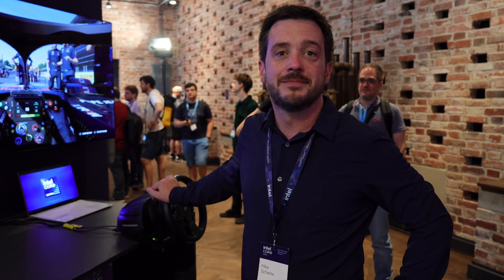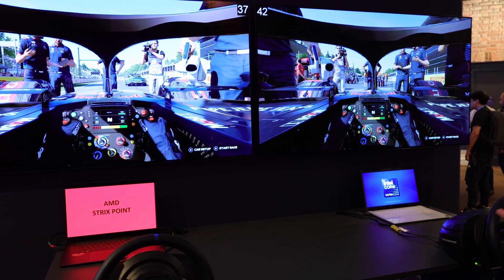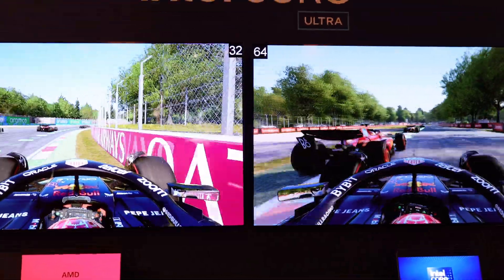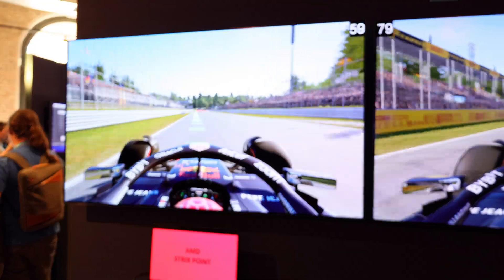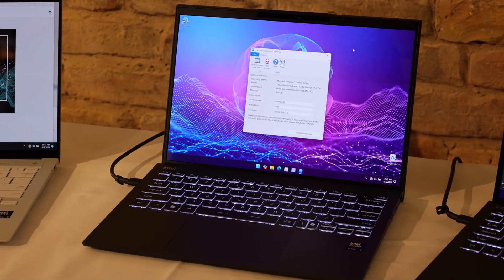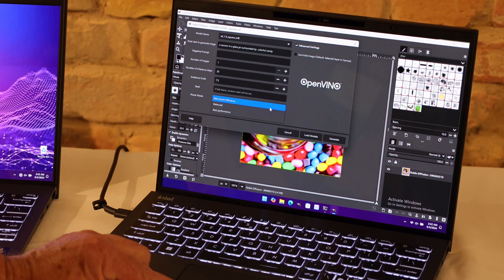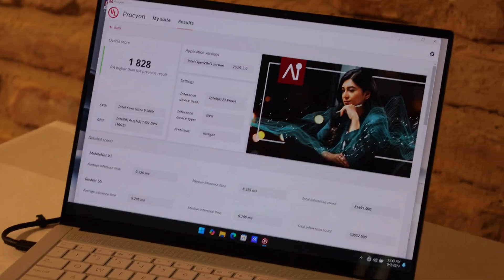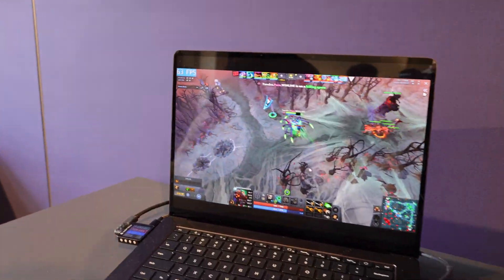Intel Core Ultra 200V Lunar Lake Benchmark Demos LIVE Hands-On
We're hands-on new Intel Core Ultra Series 2 laptops here at IFA Berlin. How dose Lunar Lake perform in retail ready laptops? You're about to find out!
SUPPORT HOTHARDWARE!

And please drop us comment to so we can interact with you!

Gear That Makes Us Go:
15" Bi-Color LED Video Light Panel